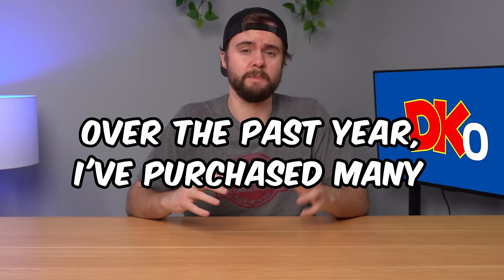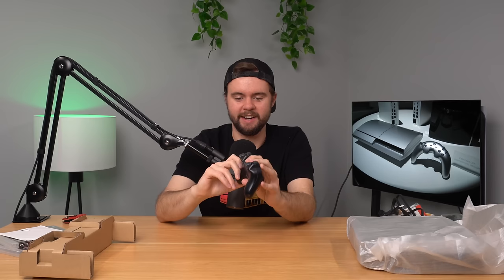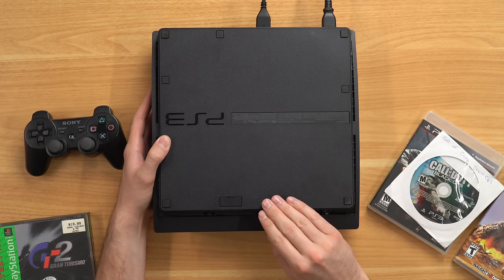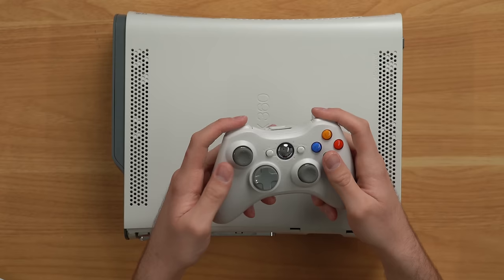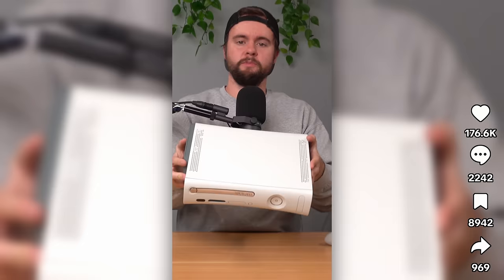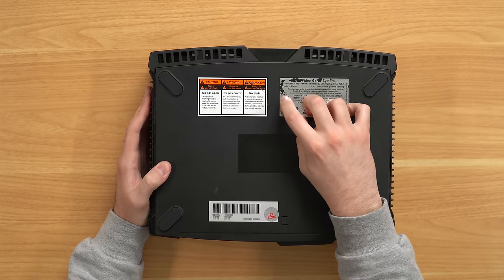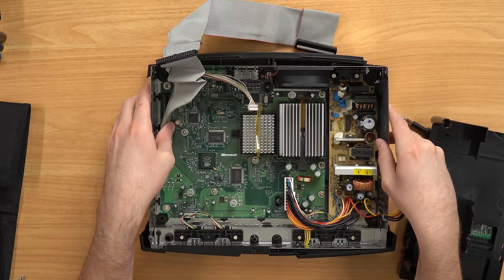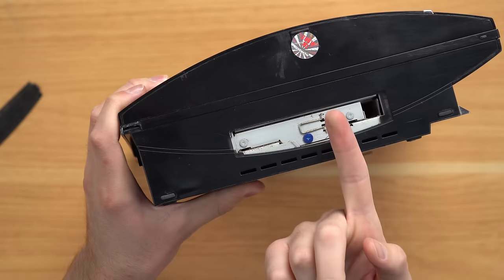The ENTIRE downfall of DKOldies...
It's crazy how this entire saga happened... I purchased a refurbished console from dkoldies back in December 2022, realized they weren't actually refurbishing anything, and then it just snowballed from there. The entire saga likely would have ended after a couple more videos... but then they kept responding and doubling down on claims that they do indeed refurbish consoles! It was a wild ride, but it's over for now (unless they decide to do something else crazy). Maybe I'll purchase from them once a year to see if they've made changes. Let me know what you think!

Chapters:
0:12 I Bought a "Refurbished" PS3 Console from DKOldies... for $300??
12:21 I Bought a "Refurbished" Xbox 360 from DKOldies... for $145??
23:51 I Bought a "Refurbished" OG Xbox from DKOldies... for $260??
35:08 I Bought a “Refurbished” PS3 from DKOldies… it's NASTY!!
48:28 I Bought a “Refurbished” Xbox 360 from DKOldies… the  WORST model!
1:02:37 DKOldies has gone off the rails…
1:11:14 DKOldies just won't stop...
1:19:34 DKOldies says we're jealous of their success...
1:31:50 I asked DKOldies to Refurbish this PS3 Console... (they didn't)
1:44:14 DKOldies NEEDS your good reviews...
1:58:07 DKOldies... what are you doing?!?
2:13:48 The TRUTH about DKOldies…? (Interview w/ former employee)
2:33:19 DKOldies Employee says consoles ARE Refurbished…
2:53:45 The DKOldies Videos are FAKE… Jacob R Exposed!!
3:12:44 DKOldies is NOT happy about this...
3:23:55 DKOldies doesn't want you to see this...
3:43:20 I Bought a PS4 Slim from DKOldies… they messed up BAD
3:55:58 I Bought "Refurbished" DS Lites from DKOldies… for $250!
4:06:07 I Bought a “Good Condition” PS3 from DKOldies… but they sent THIS
4:18:28 I asked DKOldies to Refurbish this DS Lite... (they still didn’t)
4:30:38 DKOldies FINALLY acknowledges the controversy…
4:47:21 DKOldies sold me FAKE consoles...
5:00:54 I gave DKOldies a 2nd chance...